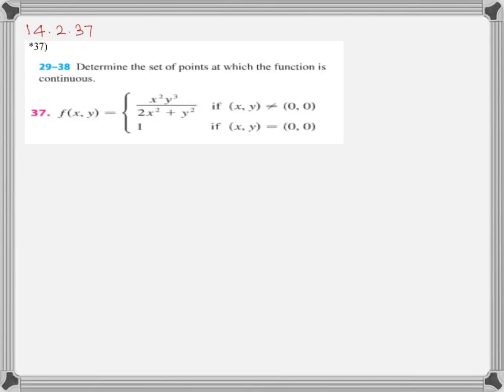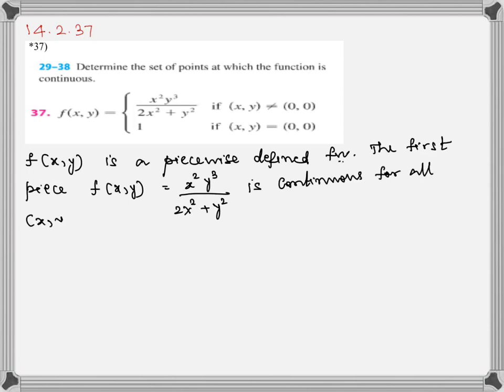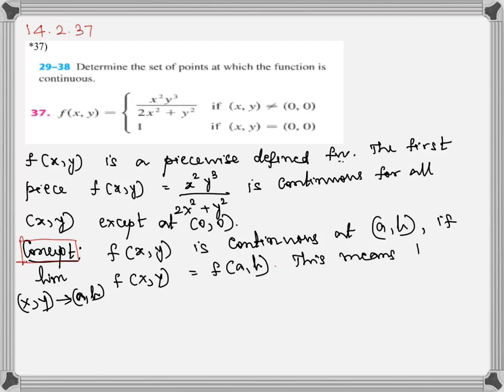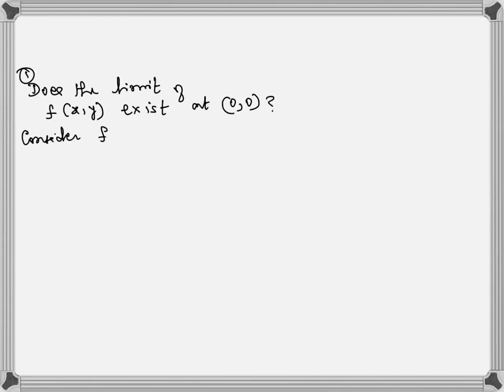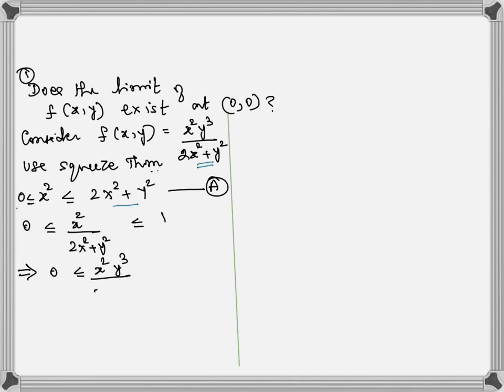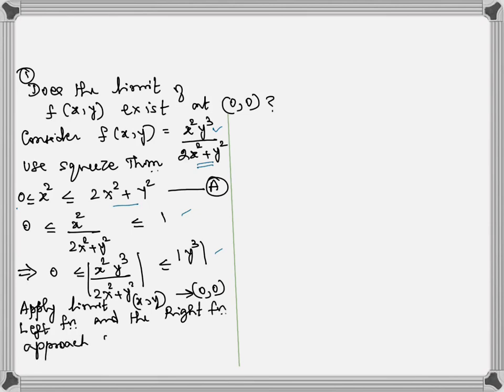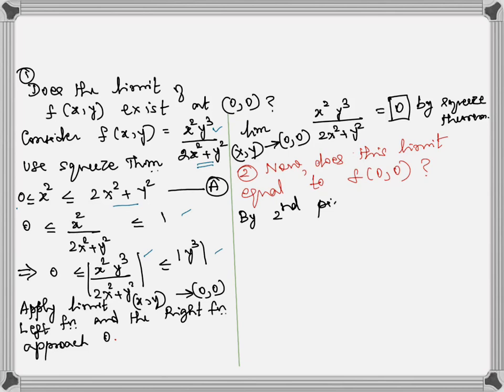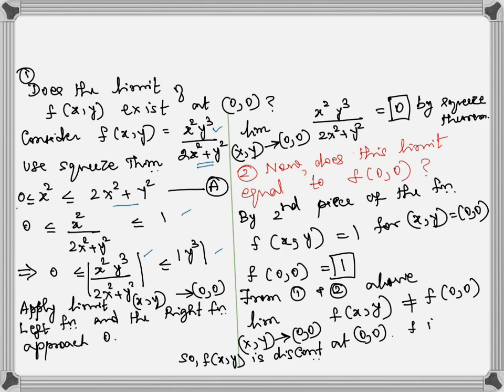Calc 3 - 14.2.37 Finding where the function of two variables is continuous